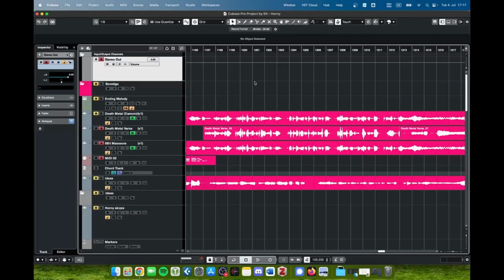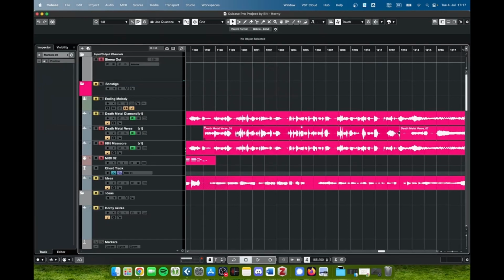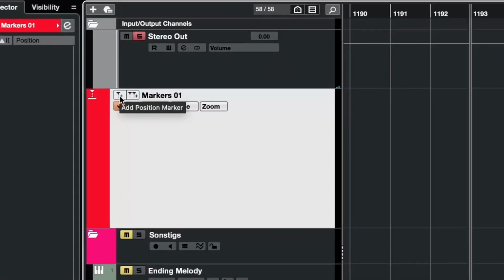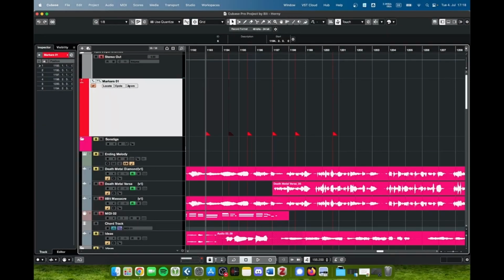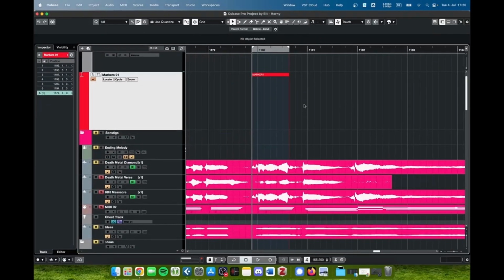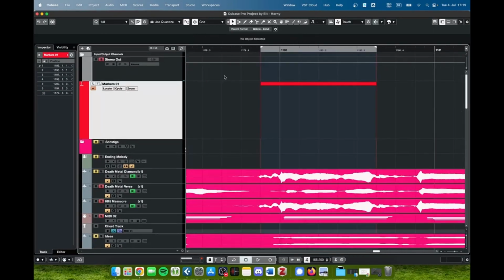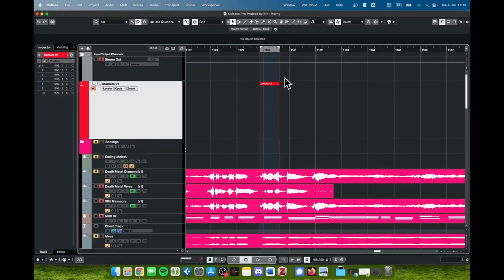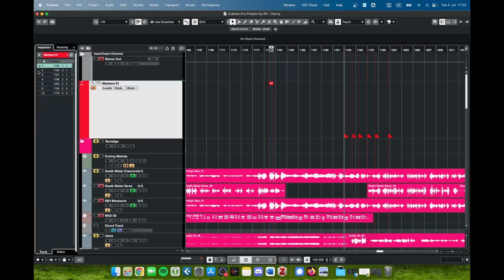How to use MARKER TRACKS | Cubase Tutorial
This Video shows the Marker track in Cubase. It is meant for beginners and shows an overview to what can be done!